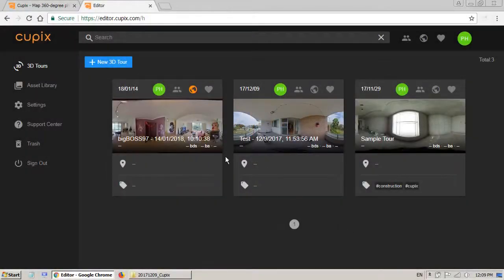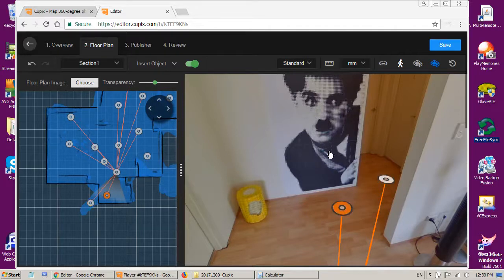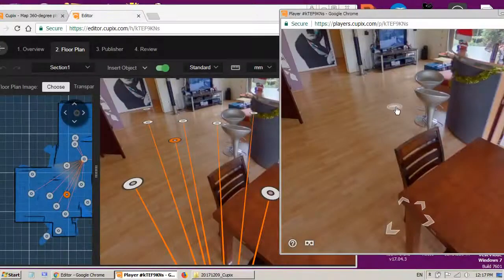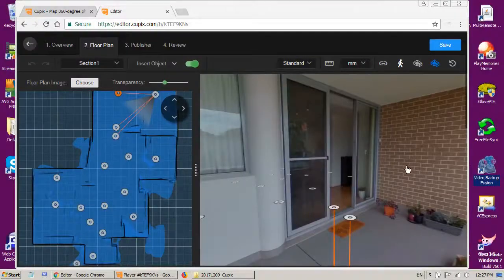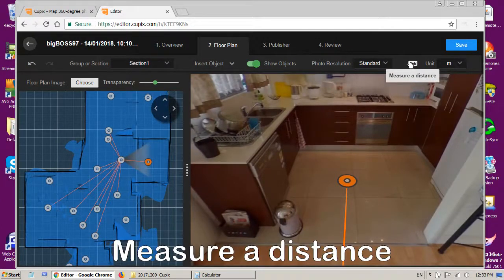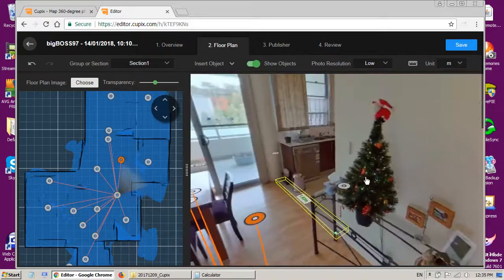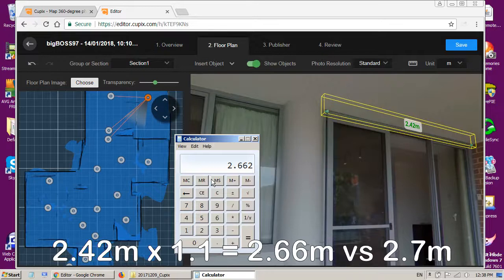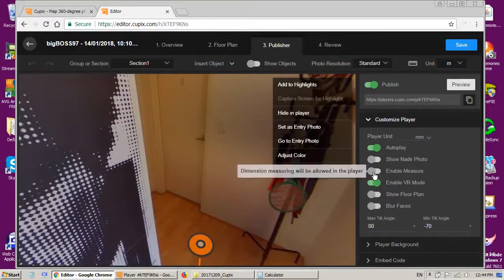How to create Virtual Tour (Part 2)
Related products